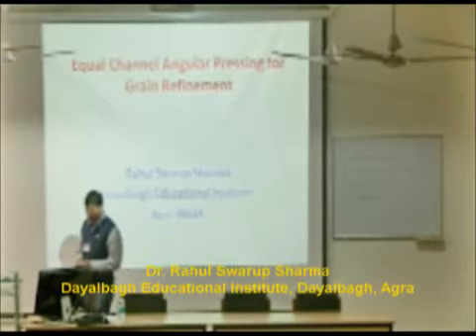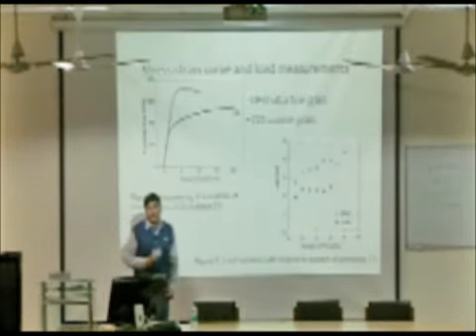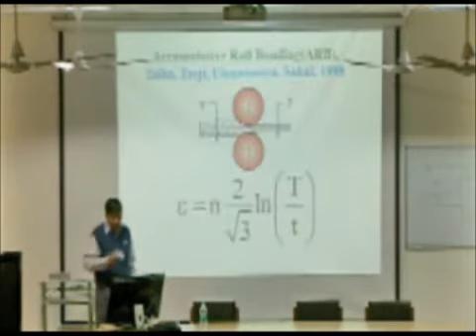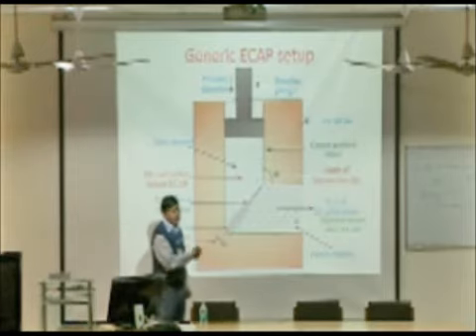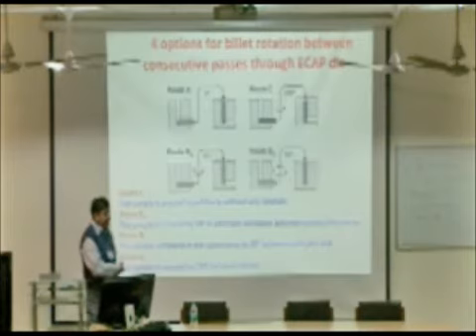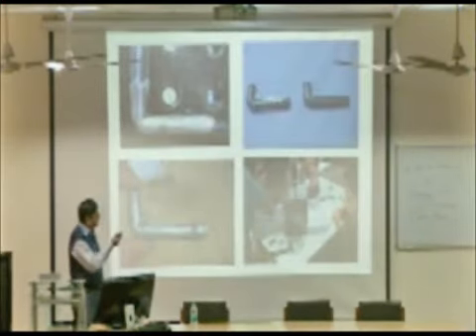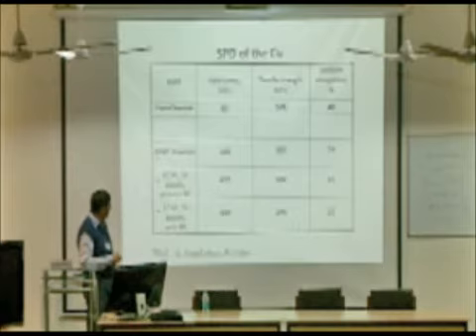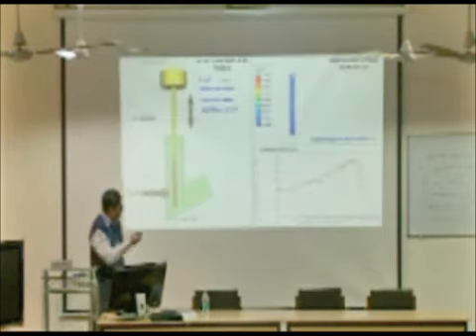Equal channel angular pressing for grain refinement